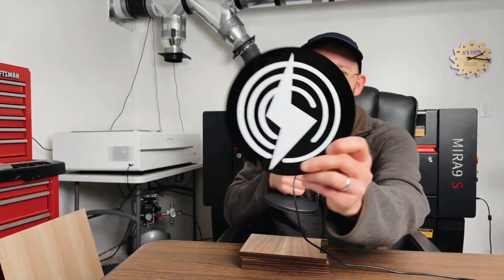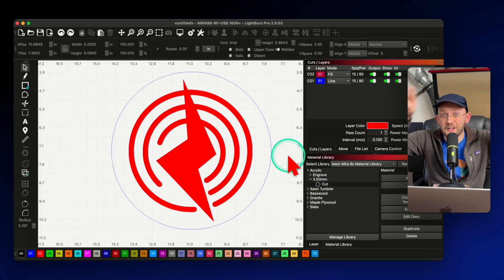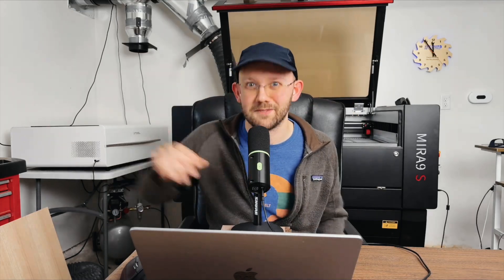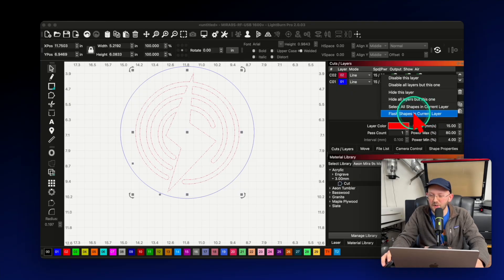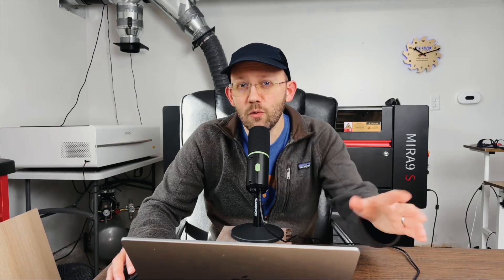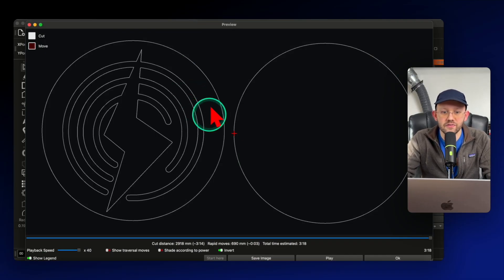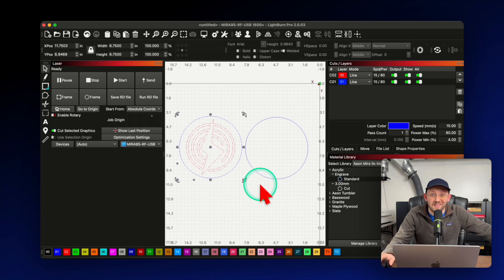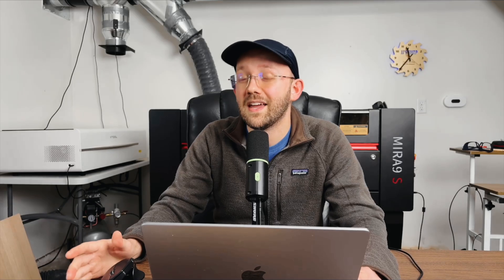9 UNDERRATED Lightburn Tricks Most People Miss